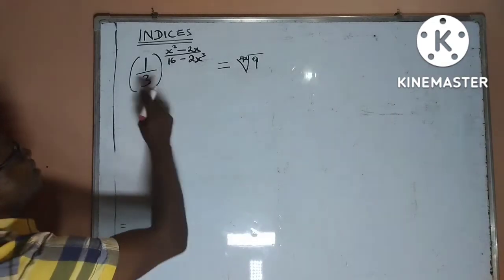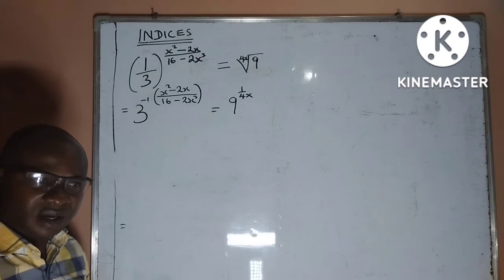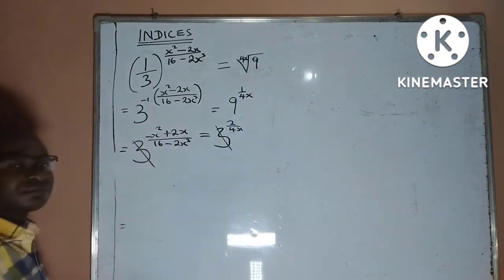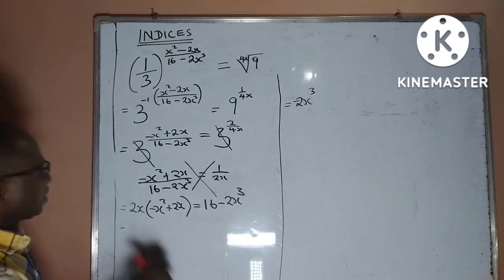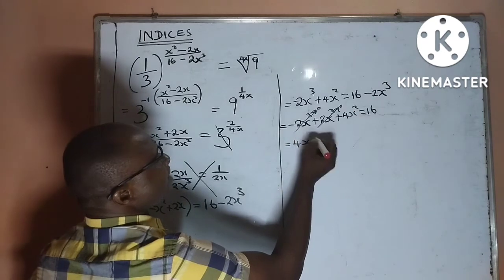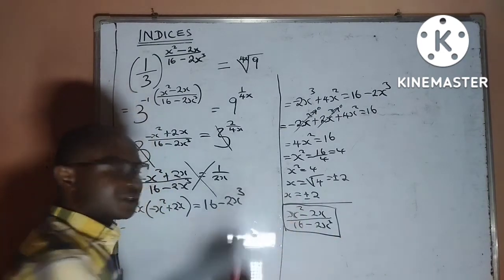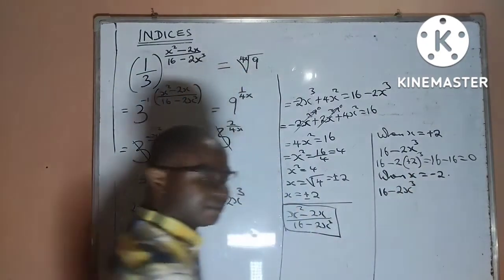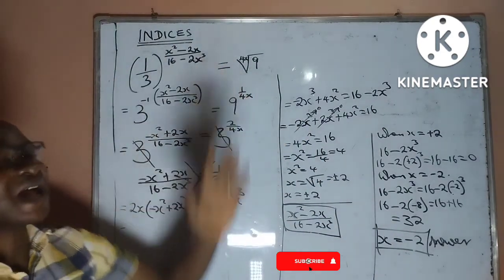Indices Difficult Questions|How to solve exponential algebraic equations with roots explained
Indices (Lesson 8). This video explains in a well detailed manner how to solve indices and algebraic equations with roots. It requires IGCSE skills and in-depth knowledge of Indices in mathematics to do it. The  video applies laws of indices and basic concepts in maths for problem-solving.The explanations given in the video will be very helpful  to classes 10, 11 & 12 students, teachers and exam candidates writing  WAEC, NECO JAMB UTME, POST JAMB, IGCSE, SAT etc. It is intended to ensure indices maths problem solving in both mathematics and additional mathematics are learnt.